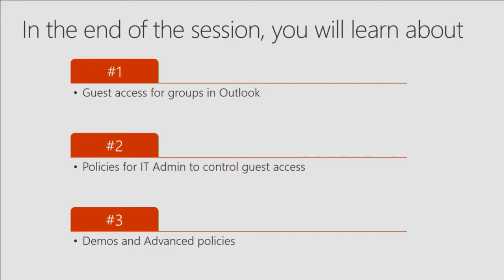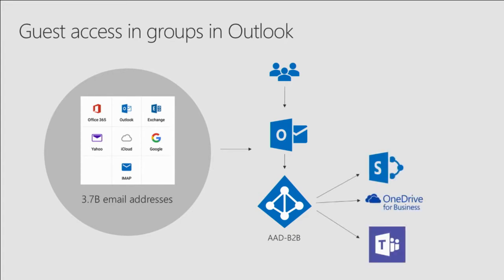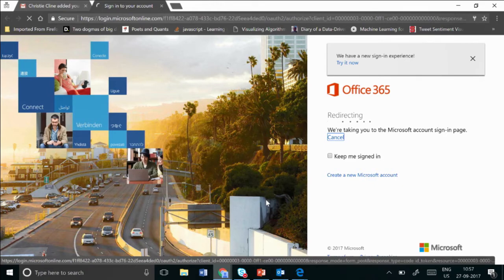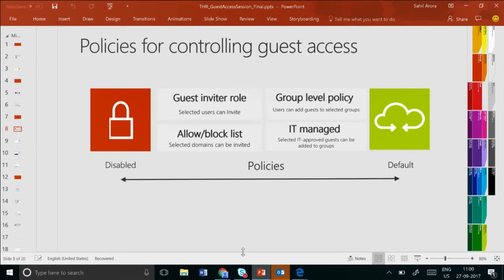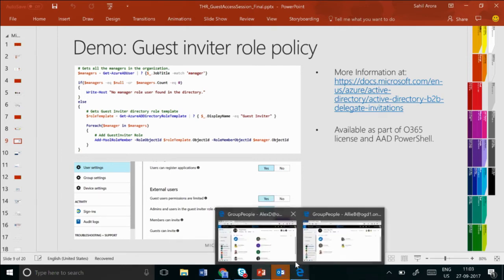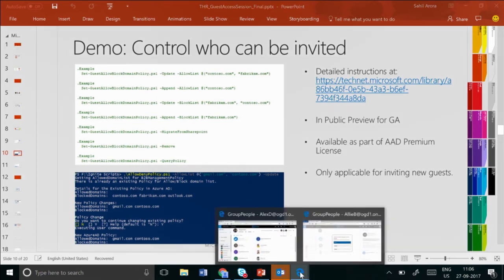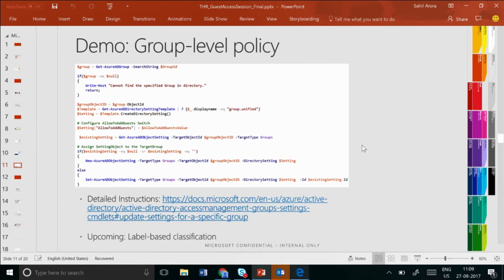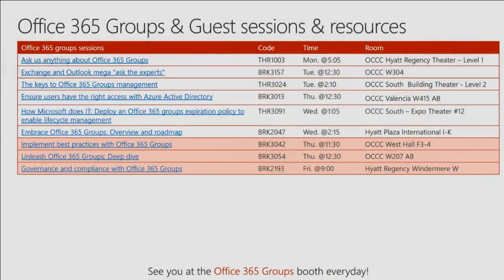Collaborate with people outside your company with Office 365 Groups in Outlook - THR2042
During this session, learn about user experiences and administrative capabilities with guests for Groups in Outlook.